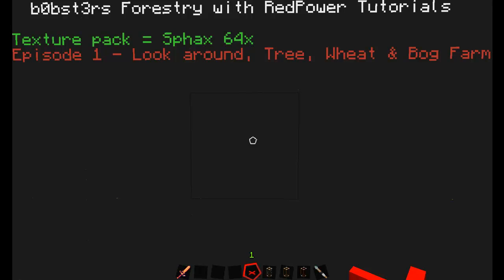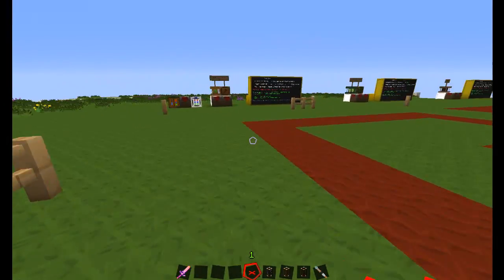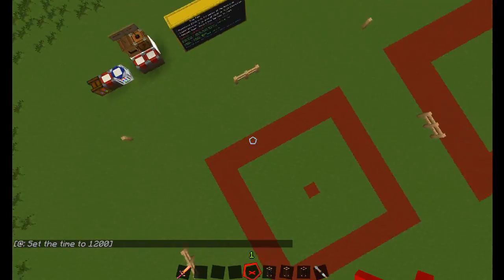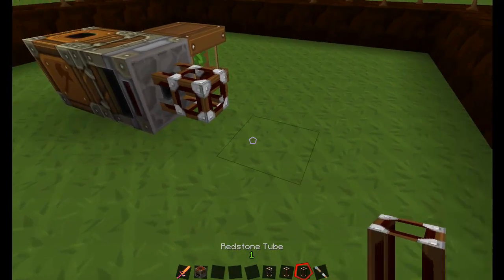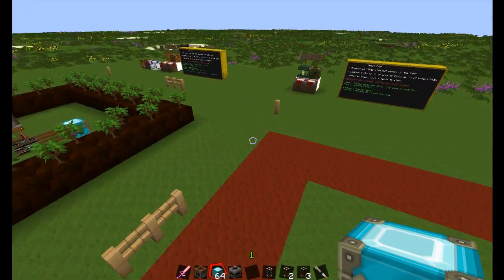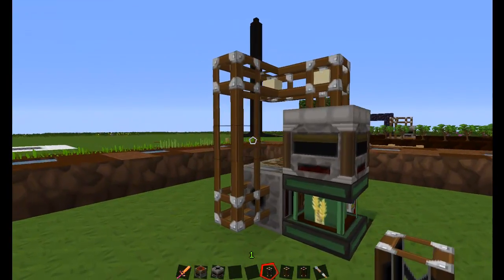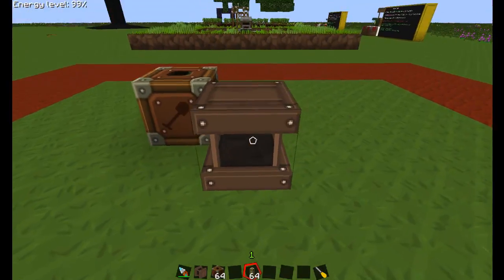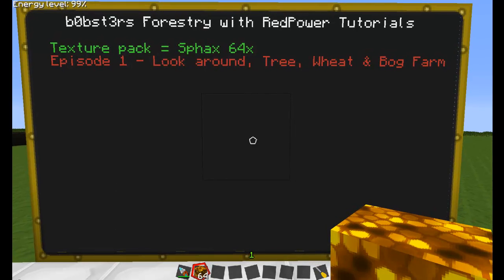Forestry using RedPower Ep 1 - Getting Started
Hi welcome to my new mini series on automating and using Forestry machines and farms using RedPower tubes and machines.

In episode 1 we have a look around and layout the initial tree, wheat and peat farms.